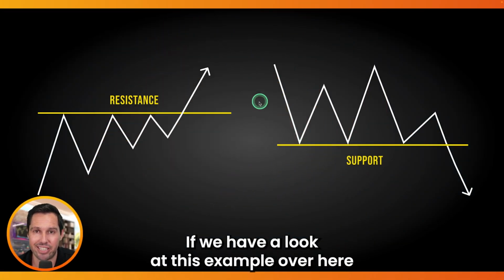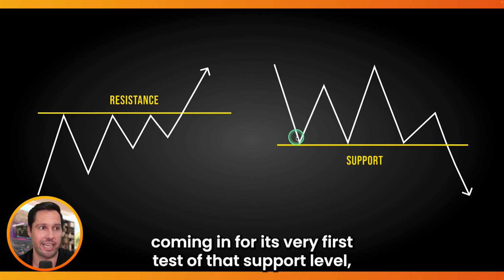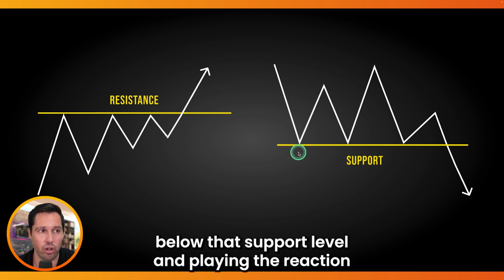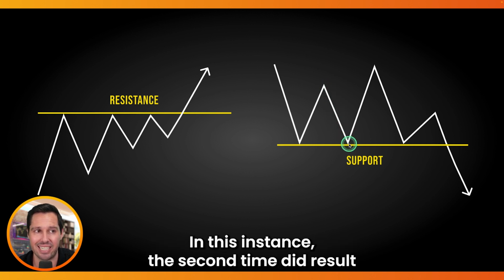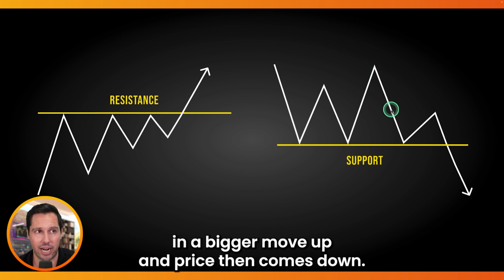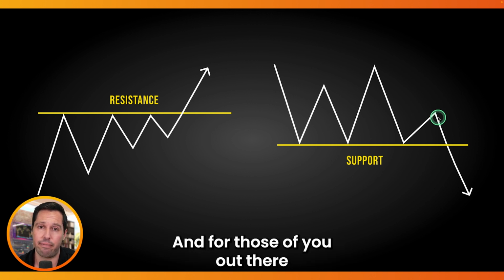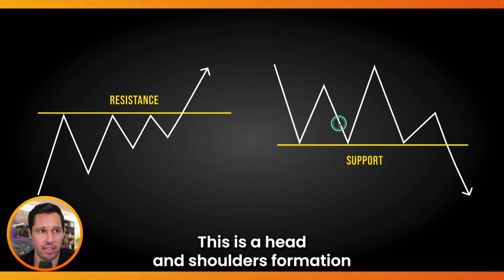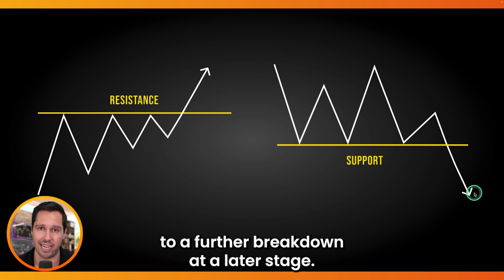Support & Resistance - Magnitude of Price Action